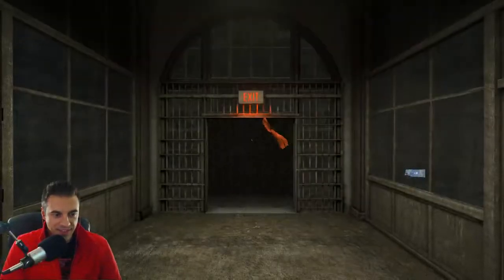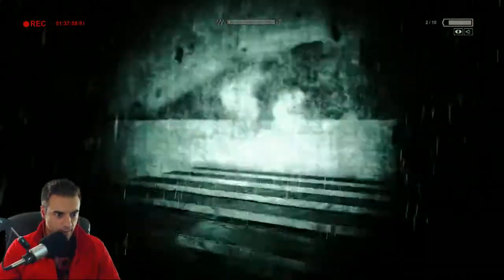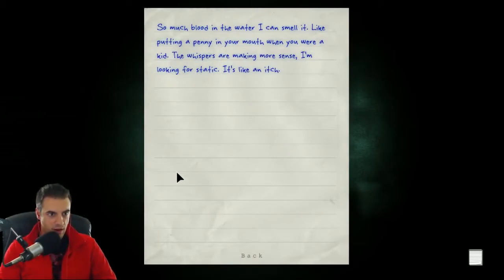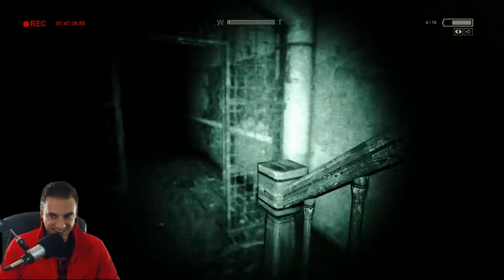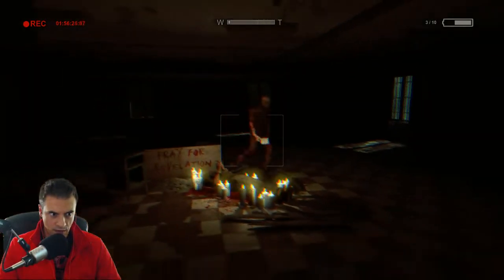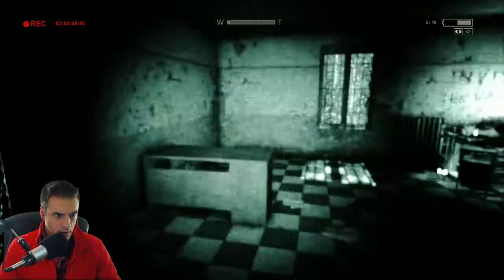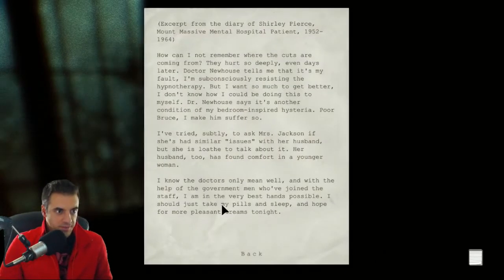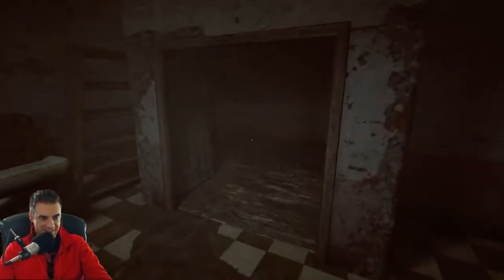Dan Plays (Live): Outlast - LEAVE THE WARD - [EP #5]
I live-streamed this game on Twitch! THIS IS HORROR.

vine: dangheesling